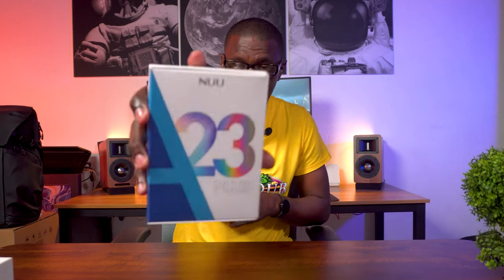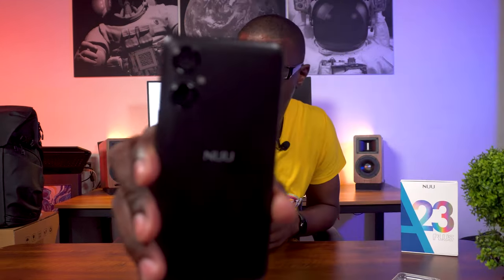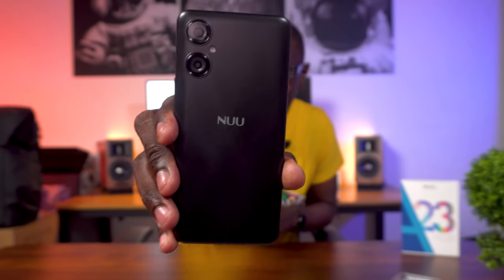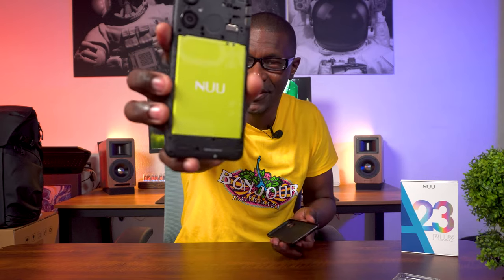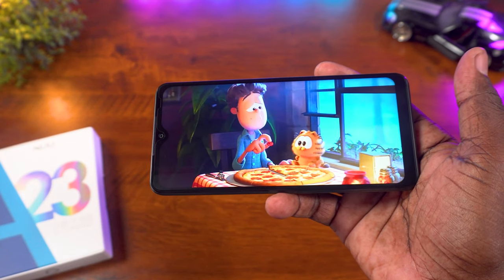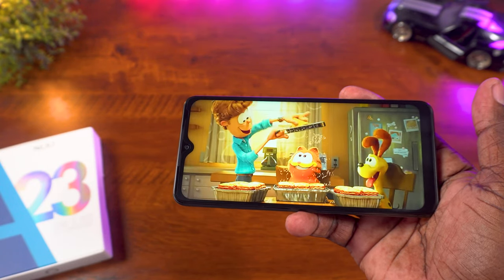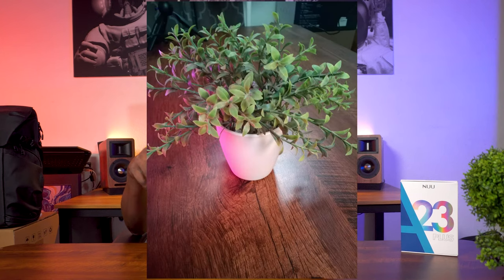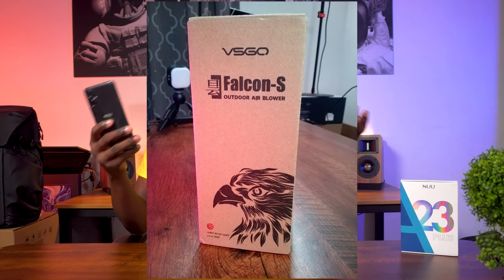NUU A23 Plus Dual SIM 4G Android Smartphone Review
So this is the brand-new NUU A23 Plus and its is pretty decent little budget phone.

Get the NUU A23 Plus Dual SIM 4G Android Smartphone

Mirrorless Digital Camera
Video Light
Second Video Light
Camera Cleaning Kit
SD Card
Camera Bag
Main Tripod
Second Tripod
Lapel Microphone

Please note that we are a participant in the Amazon Services LLC Associates Program, an affiliate advertising program designed to provide a means for us to earn fees by linking to Amazon.com and affiliated sites, so products you buy using the links from our video help to support the channel at no extra cost to you.